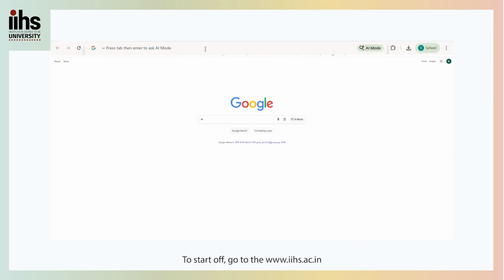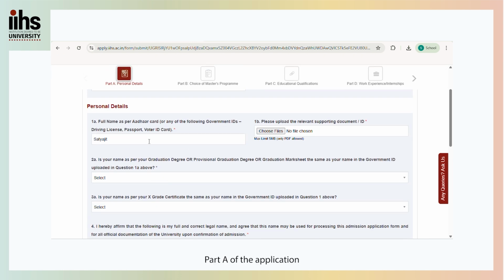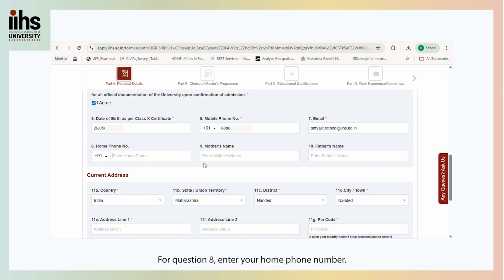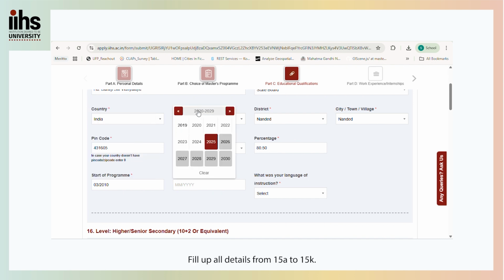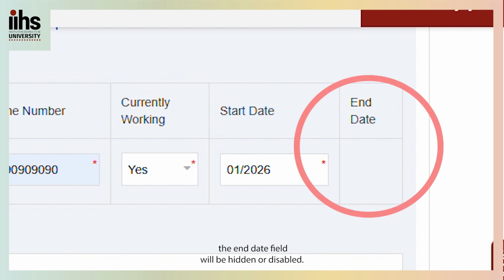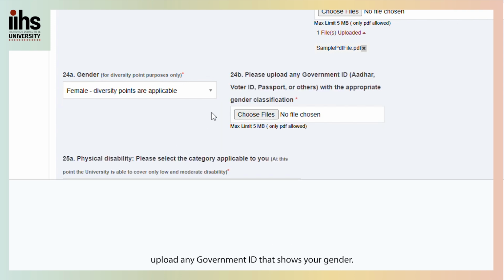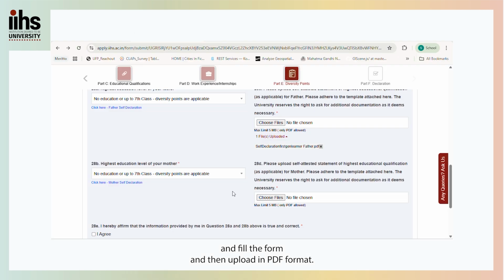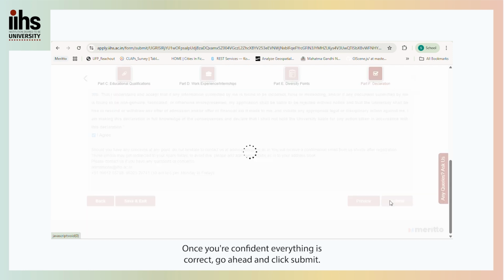IIHS University Application Form: A step-by-step guide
00:00 - Introduction
01:00 - Documents Required
01:47 Part A - Personal Details
04:32 Part B - Choice of Master's Programme
05:01 Part C - Educational Qualifications
06:27 Part D - Work Experience/Internships
07:52 Part E - Diversity Points
10:59 Part F - Declaration